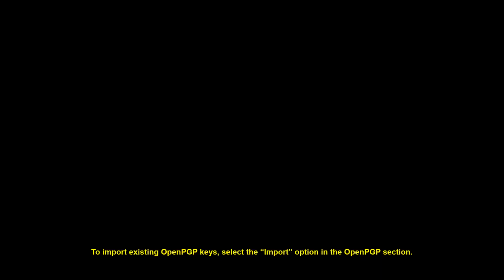How to install YubiKey Manager for OpenPGP keys - Step By Step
In this comprehensive tutorial, we guide you through the process of installing YubiKey Manager for managing your OpenPGP keys. Whether you're a beginner or an experienced user, our step-by-step instructions will help you securely set up your YubiKey to enhance your digital security. Learn how to navigate the software, configure settings, and ensure your keys are properly managed. Don’t compromise on security—start protecting your data today!

🔑 **Key Highlights:**
- Detailed installation walkthrough
- Managing OpenPGP keys with YubiKey
- Tips for securing your digital identity